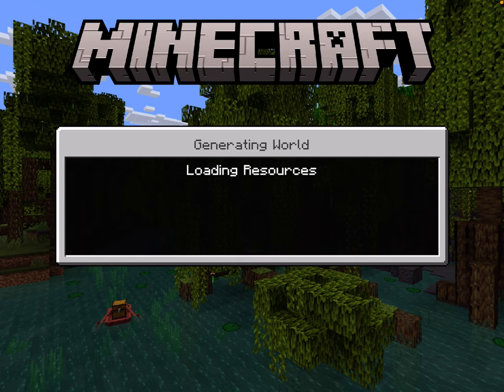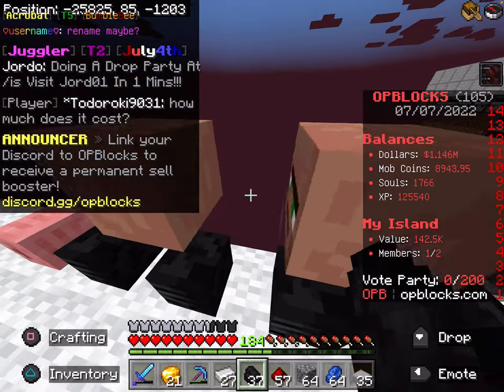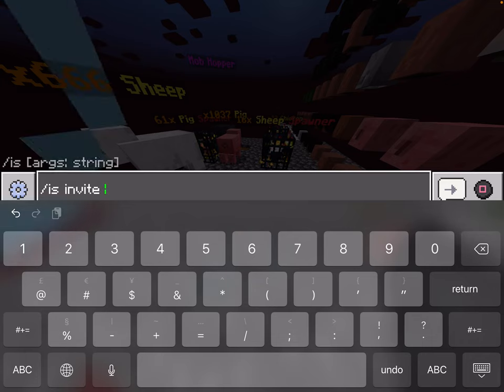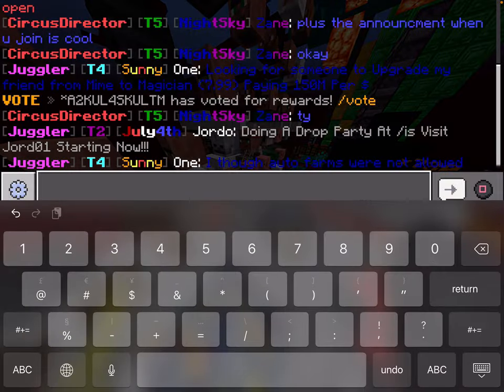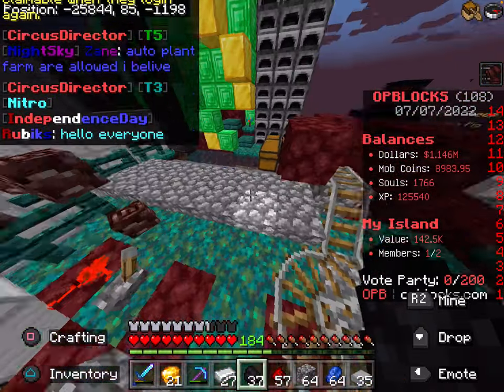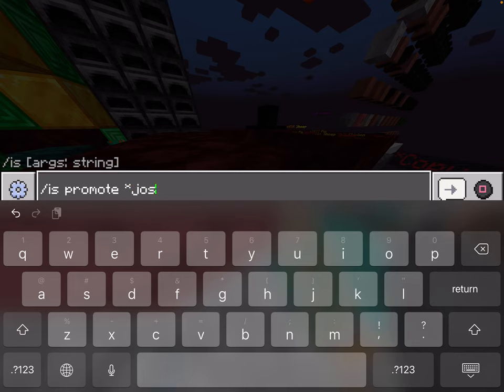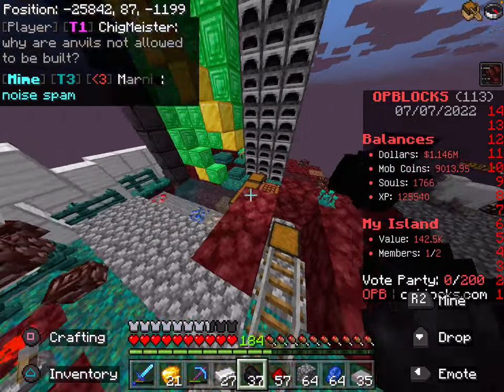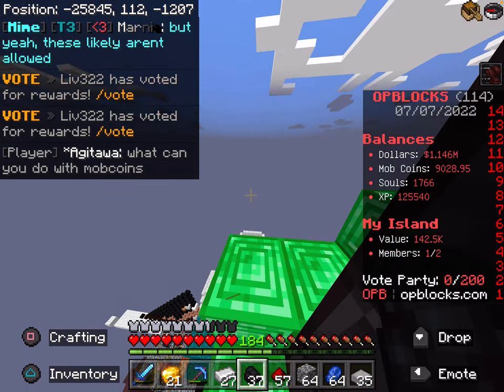How to join a island in op blocks